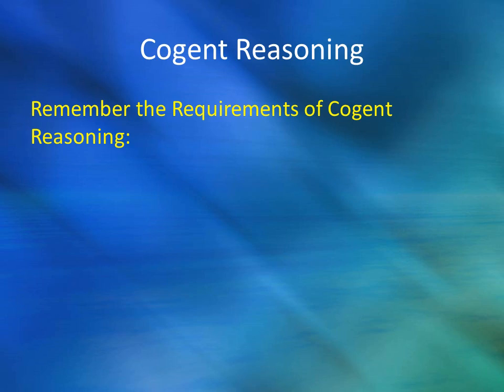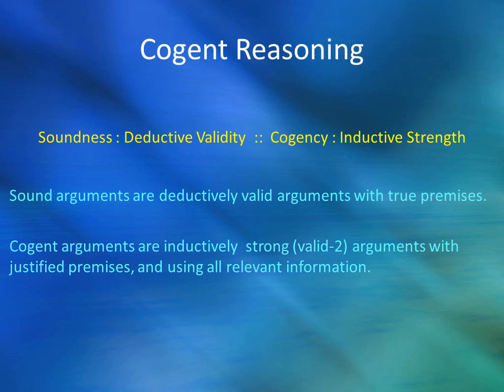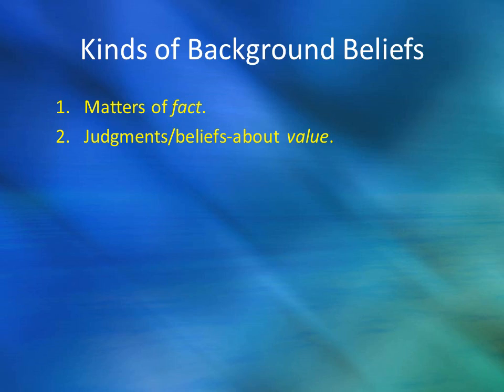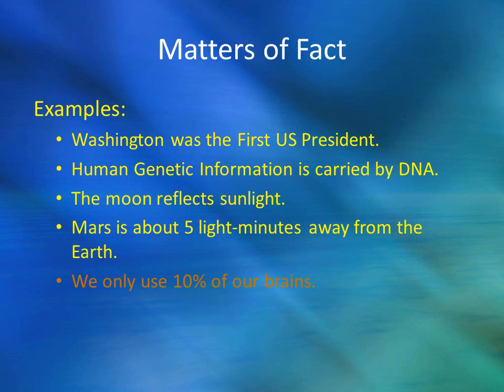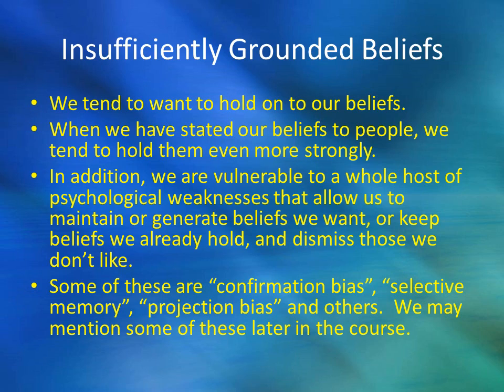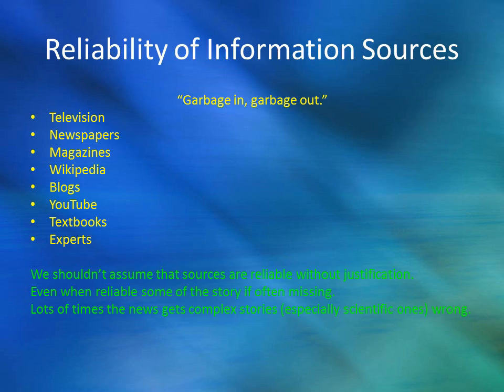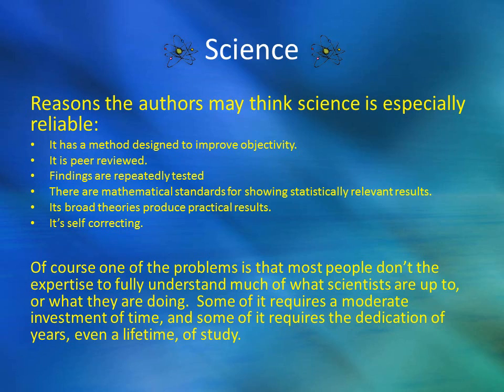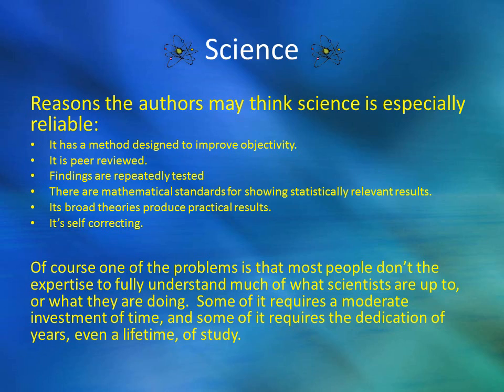Wordviews and Background Beliefs